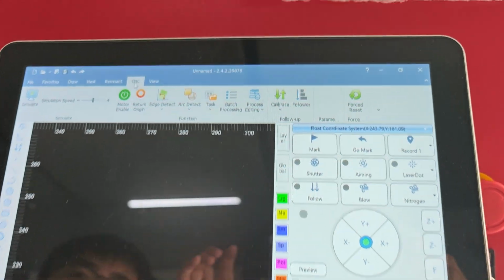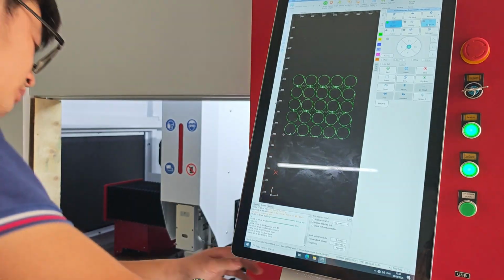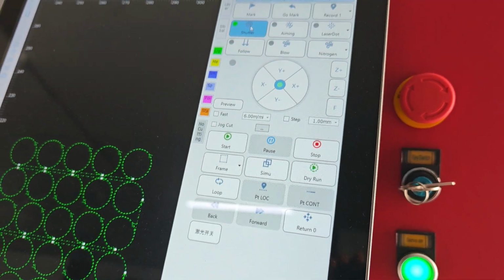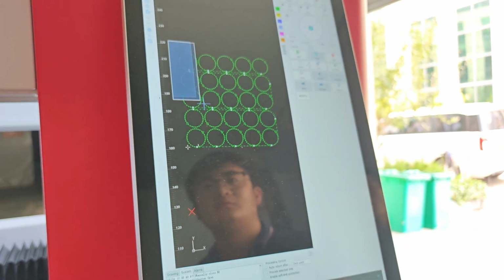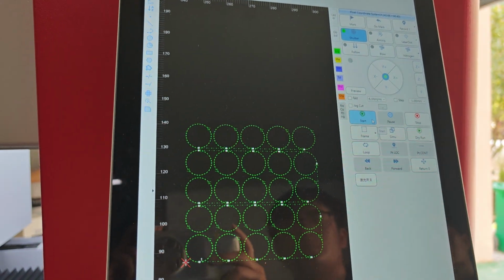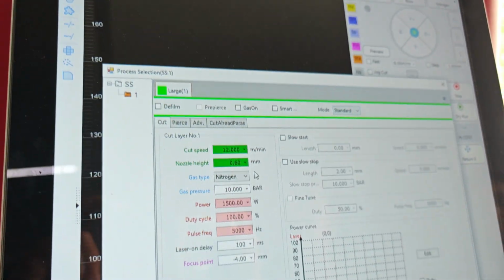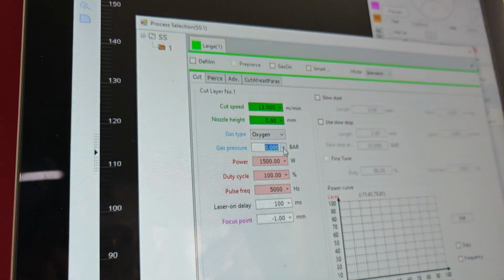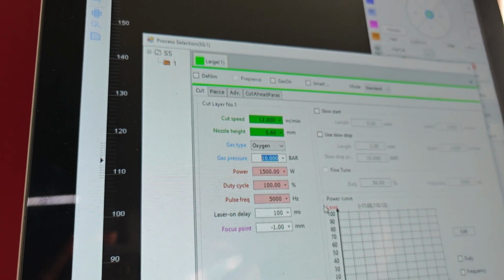1-How to use JX3000 or EDS3000 fiber laser cutting system back original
1-How to use JX3000 or EDS3000 fiber laser cutting system back original